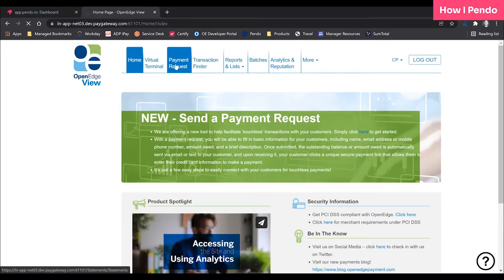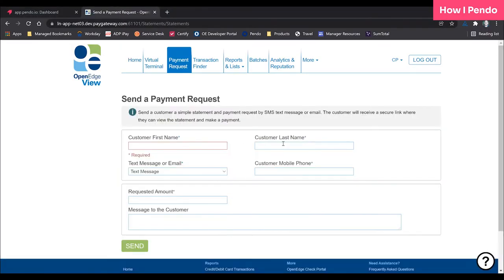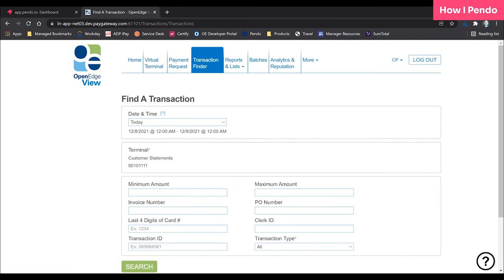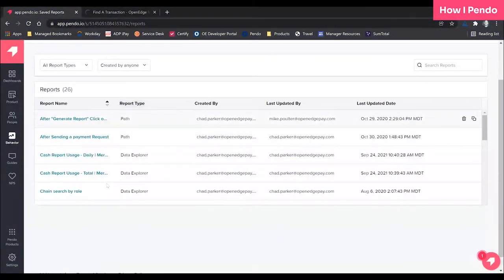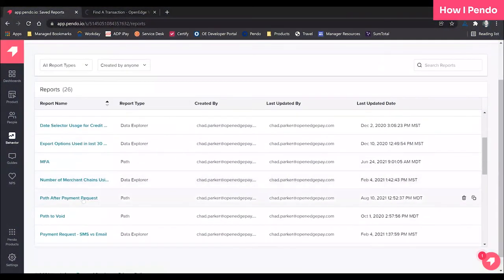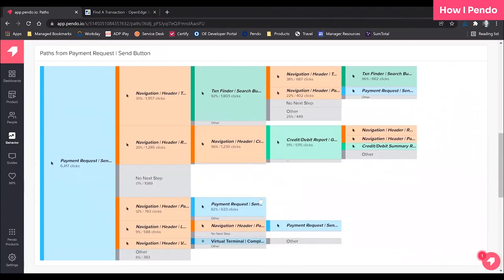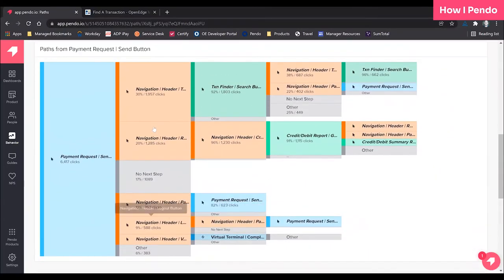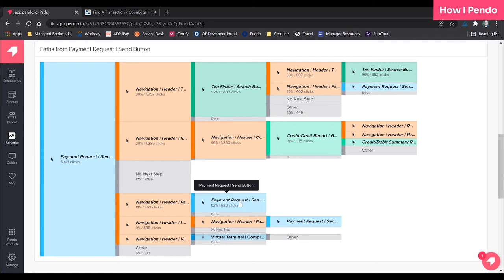Understanding the user paths most traveled | Global Payments | How I Pendo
See how Global Payments used Pendo data to understand user journeys for their latest feature and inform future development efforts